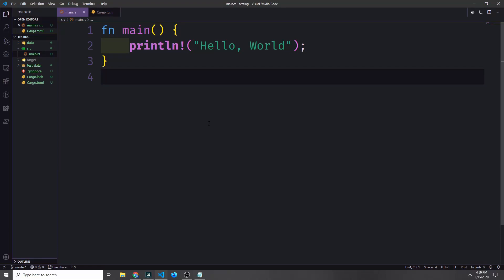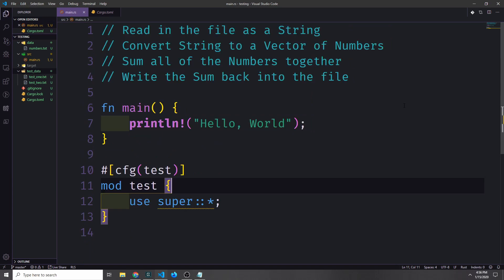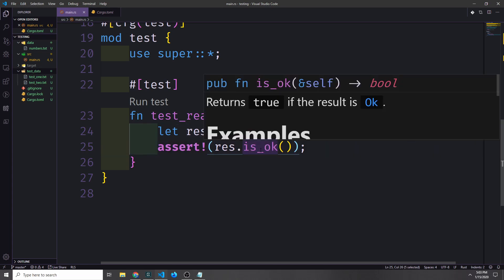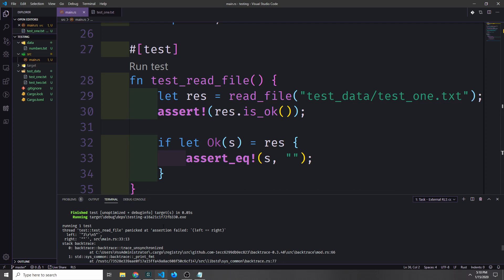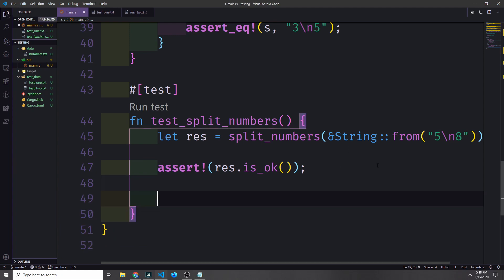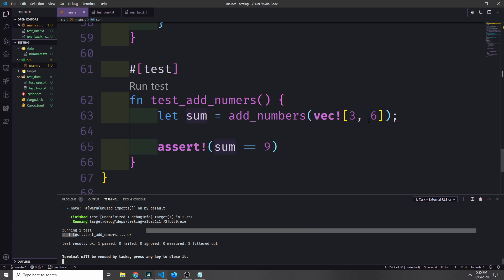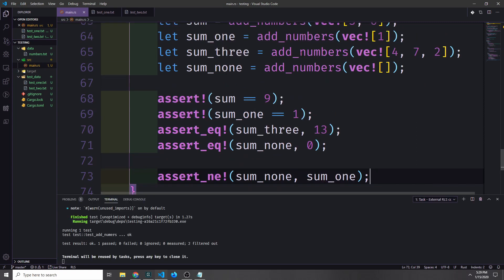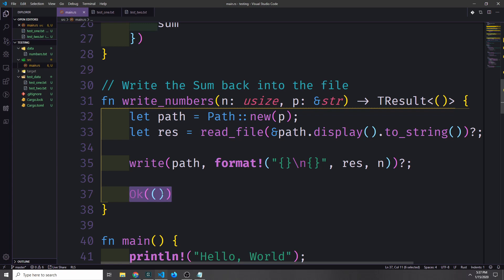Rust Testing and TDD - An Intro to Testing and Test Driven Development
In this video we take a beginners look at Tests in Rust.  We also touch on generic Boxing Errors and creating a Custom Result and we look at test driven development.

Good Programming Laptops:
Lenovo ThinkPad E570
Dell XPS15

The Rust Programming Language Book

Dontate:
ETH: 0x03247265dd5242605bD2FA3c40fb3b70d9e3D685
Cardano: addr1q9auccwrr9ws8qdyv45f4qwsx76pfmld4zapks89sakq94ay0xmle73y0r8ruwd0zslls4eglf98lghru7ywv56cedysk7ftjt